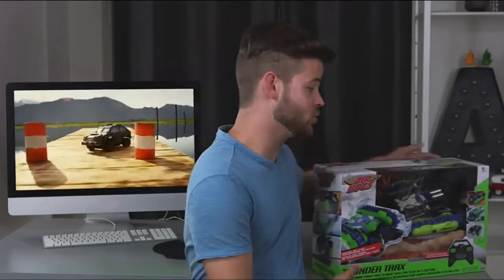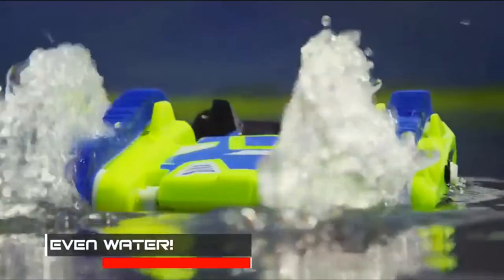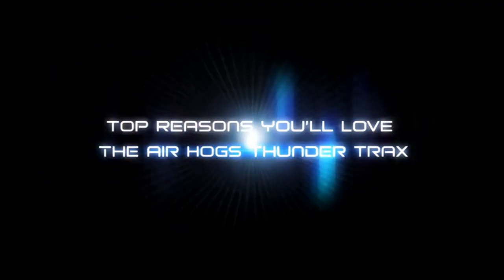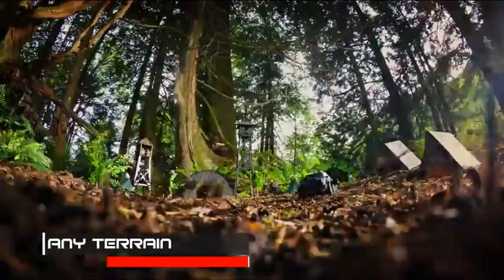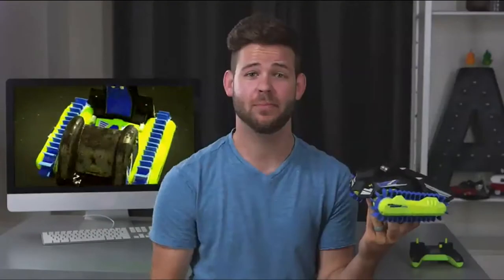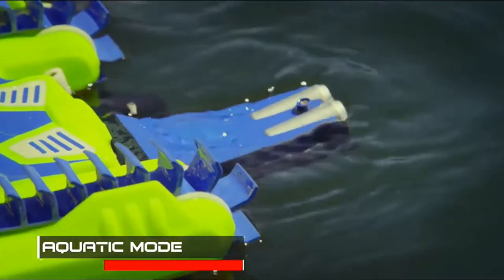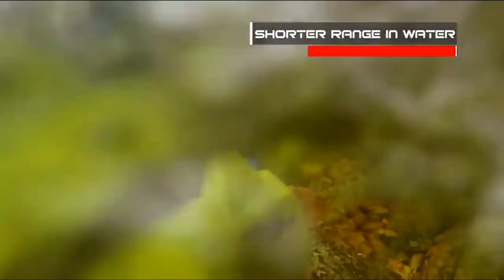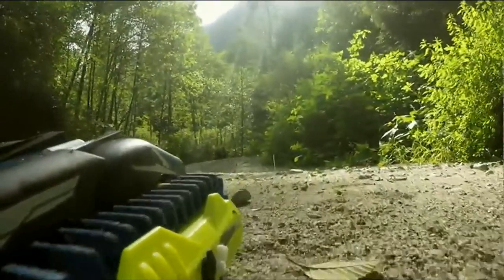Air Hogs, Thunder Trax RC Vehicle, 2.4 GHZ (Frustration Free Packaging) by Air Hogs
If you want to buy in Amazon United States please refer to use the

If you want to buy in Amazon United Kingdom please refer to use the

If you want to buy in Amazon Deutschland please refer to use the

Tackle different terrains in any location during any season — including sand, snow, grass, gravel, mud, and water.
2.4GHz radio communications for precise, long-range control.
Transforms from tank to boat with the push of a button.
Thunder Trax is for ages 8+. Requires 3 AA batteries (not included).
Includes: 1 Thunder Trax, 1 Controller, 1 USB Charging Cable, 1 Instruction Guide